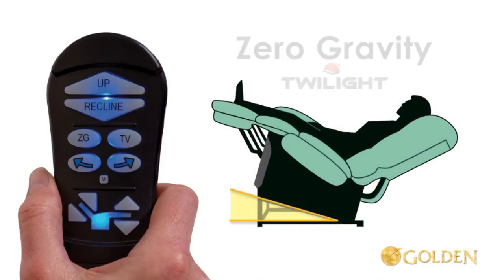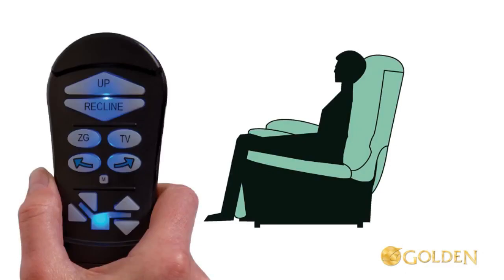👩🏻‍🏫MaxiComfort Lift Chair Education Video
MaxiComfort Lift Chairs are easy to use and built to last. They are one of the few lift chairs that are assembled in the USA and they come with a great warranty that includes a 1-year in-home service contract. If you are curious as to how they work, watch this short educational video that explains the different position types and adjustment options. The MaxiComfort Series includes various lift chair models that suit various body types and needs.

You can order a copy of our FREE CATALOG to learn more about our latest products and top sellers by filling our the "Catalog Request Form" on our website (link below).